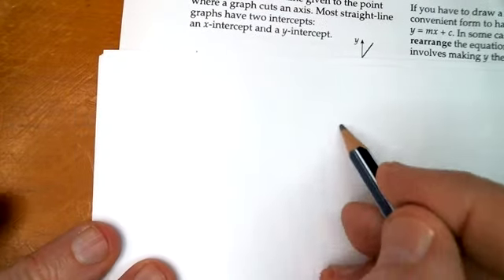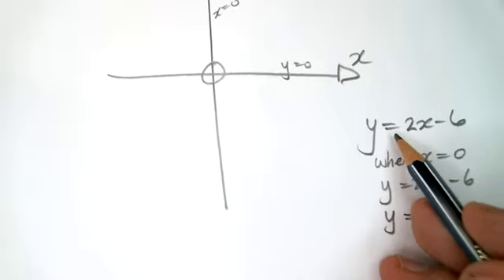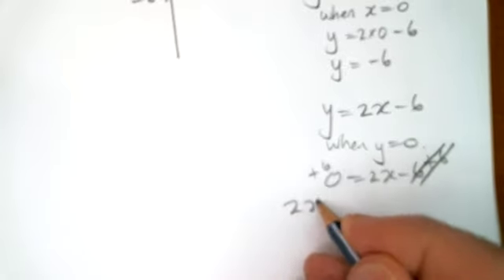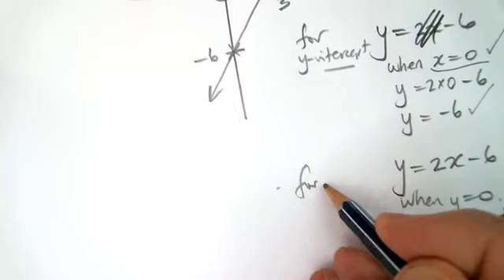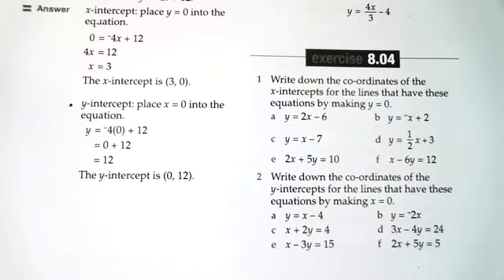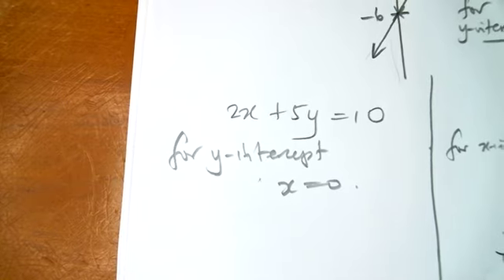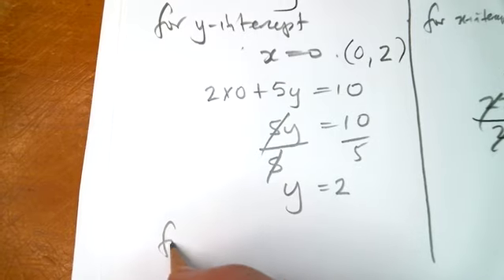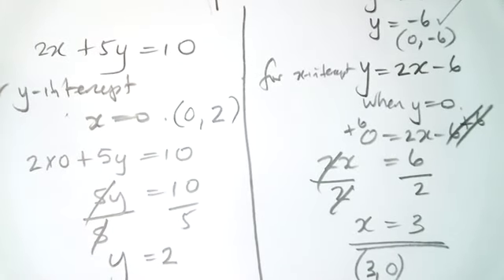Gamma Ex 8 04 Q1